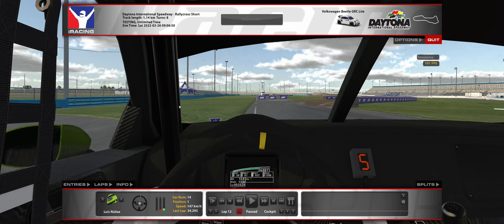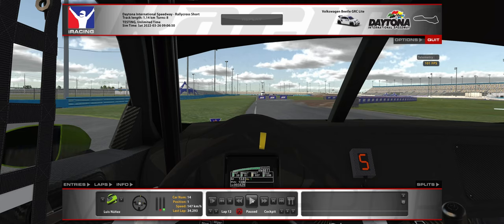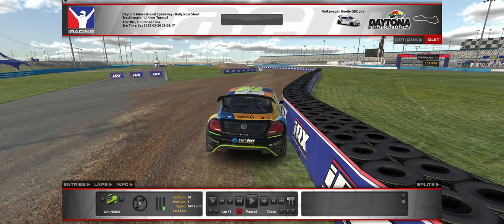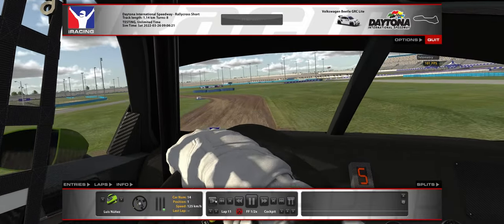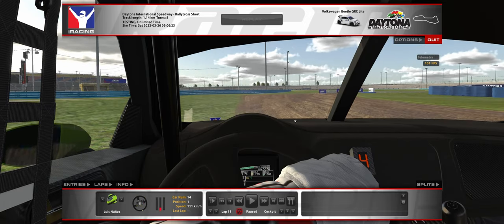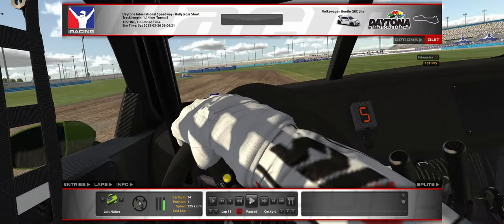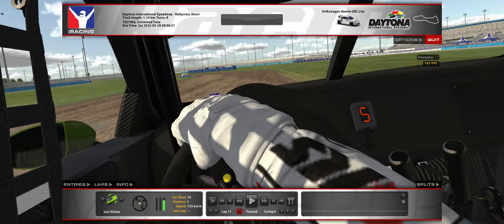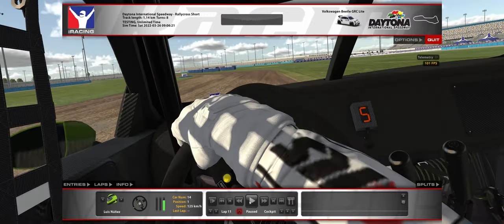Daytona Short VW Beetle Lite Tutorial iRacing Rallycross Series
You can get live coaching and custom setups from Luis Núñez for these series:
- Rallycross
- Pro Trucks
- F4
- LMP2
- GT3
- Mercedes W12
- Audi TCR